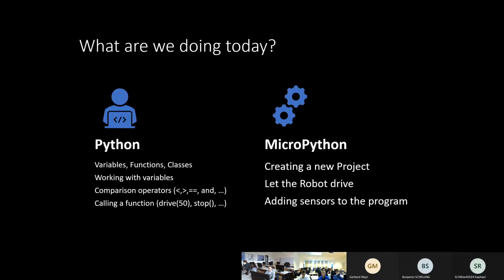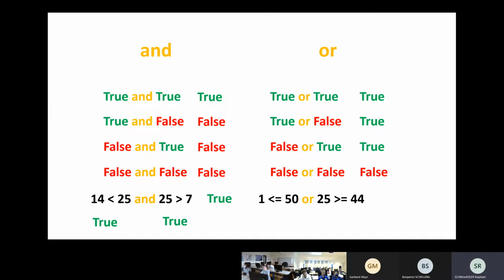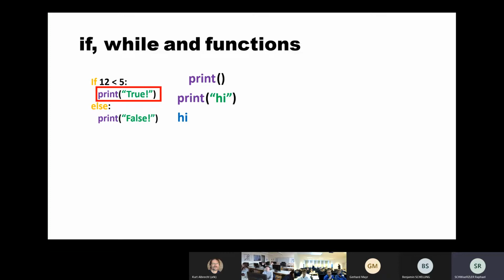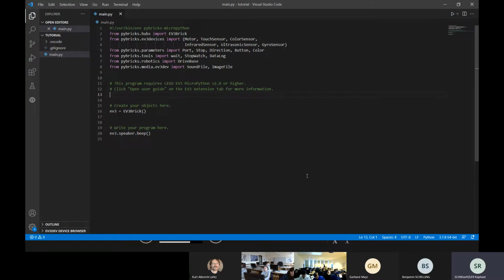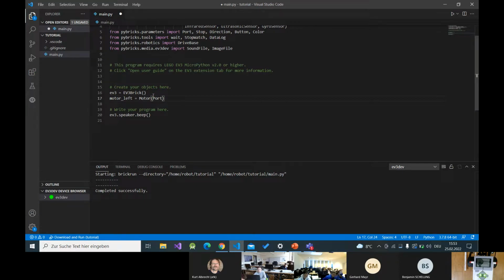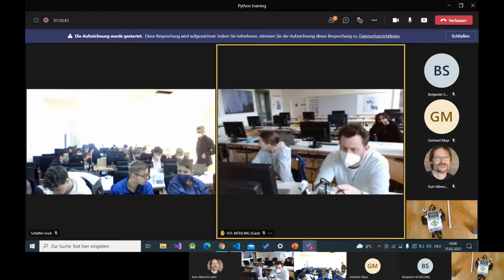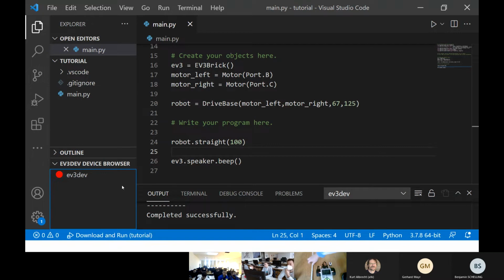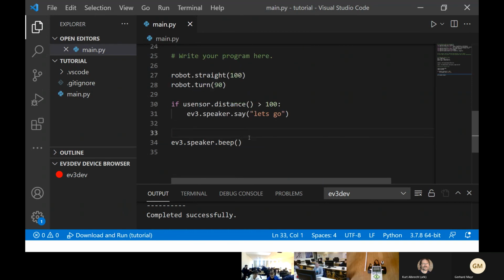Python training 20220225 150507 Besprechungsaufzeichnung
Python for EV3 training